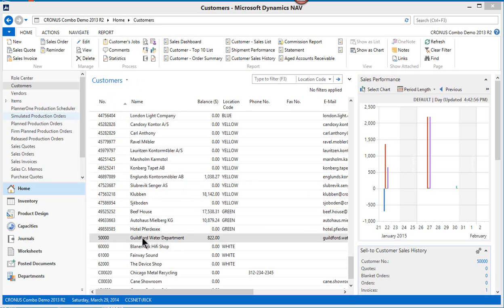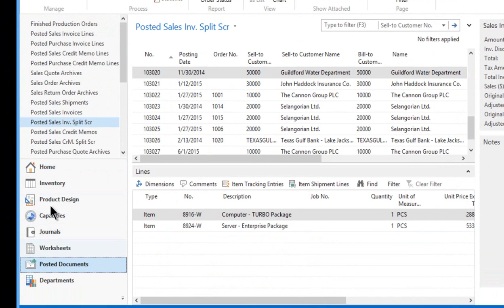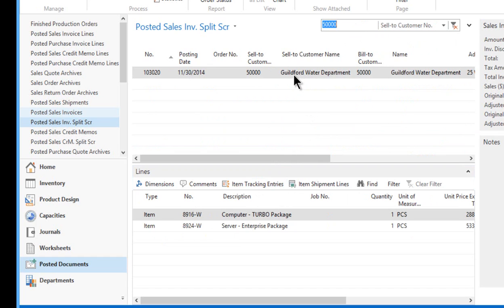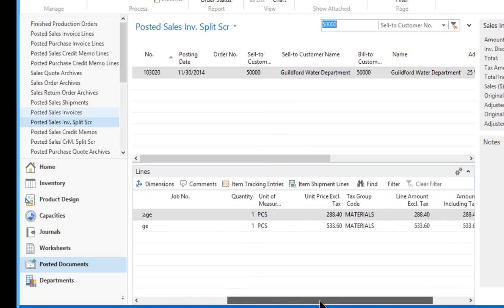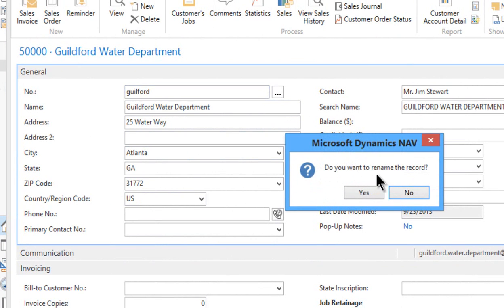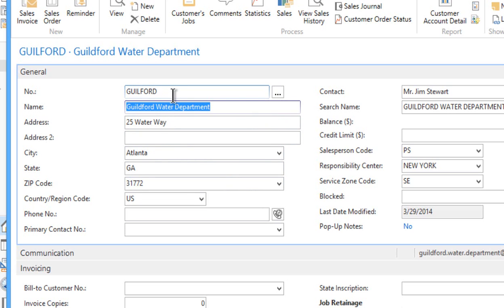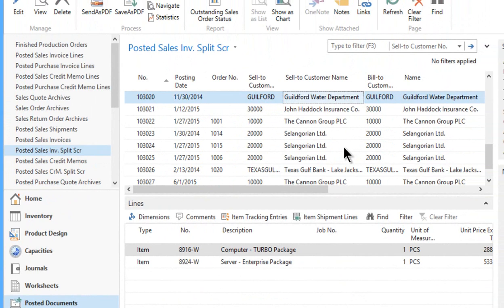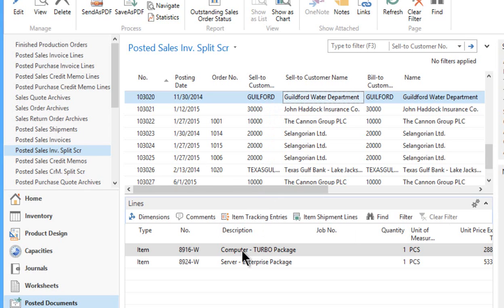Microsoft Dynamics NAV Renumbering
Microsoft Dynamics NAV Renumbering is demonstrated in this video. We show renumbering a Customer, but it works the same for Vendors, Items, Assets, and Resources.
For more information or to ask questions, please contact our office.